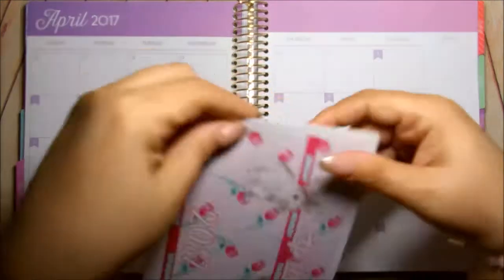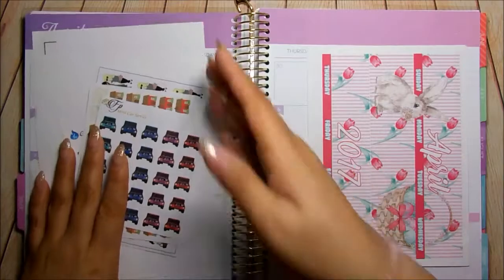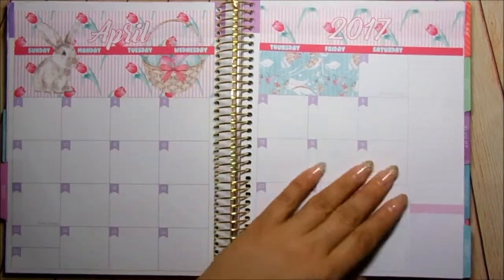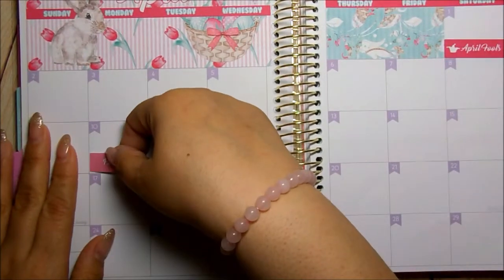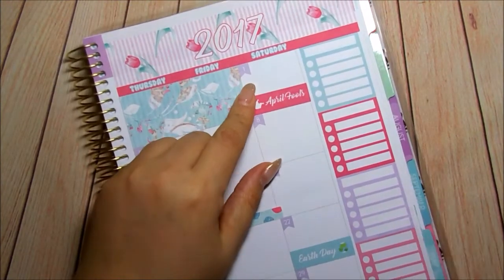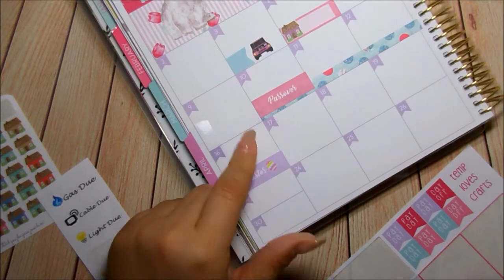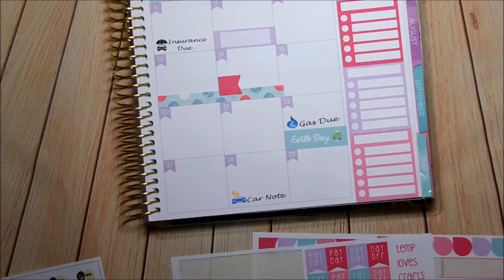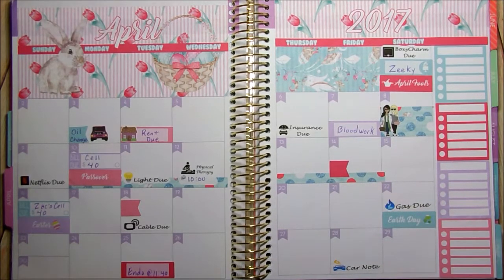April Monthly Plan With Me: Temp Loves Crafts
If you’re here early……HD is coming.  Hi My Loves! It's that time again. I am still loving Temps Monthly kit and this one is so freaking cute. I love the bunny and all the beauty colors. I would appreciate it so much.

Planners Used On My Channel:
Recollection Coil Planner
Recollection 6 Rings Planner w/Sew Much Crafting Inserts

Lighting Used:

Tripod Used:

About Me:
♥I am a mother of three beautiful children. I love my family more than everything and anything in this world.
♥I started my channel as a way for my children to see me after I am gone. (Sadly I do have many health issues)
♥I love Art and all of its many forms.
♥I started this channel as a Makeup channel but I slowly moved onto Planning.(but I will still post Makeup related videos)
♥I love to save money and therefore I love doing D.I.Y(s)
♥I love finding Etsy Planner Sticker Shops that are affordable.
♥I also love using Free Printable sticker.